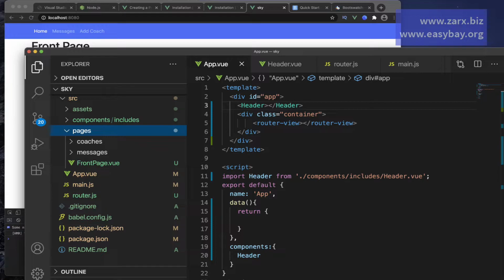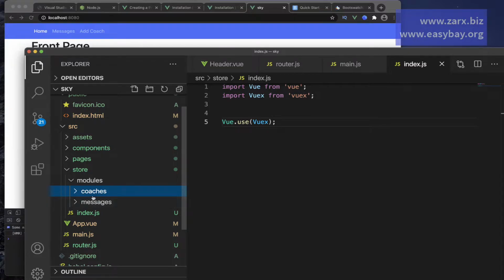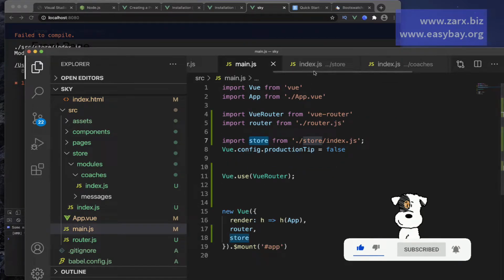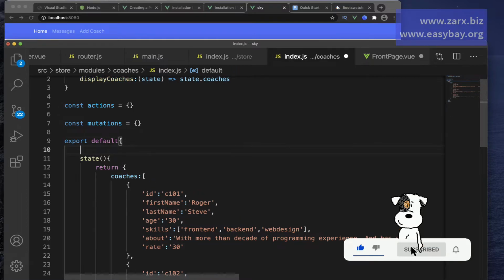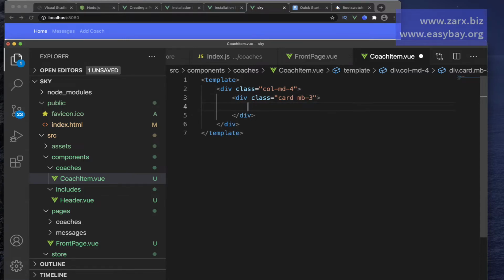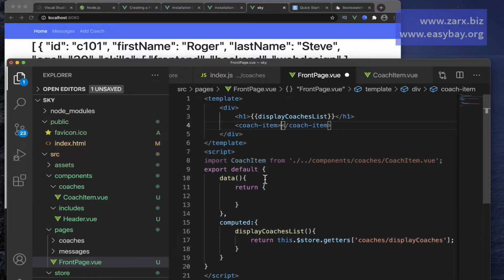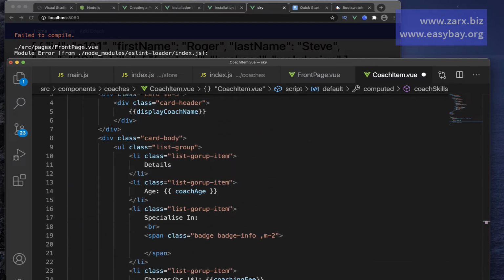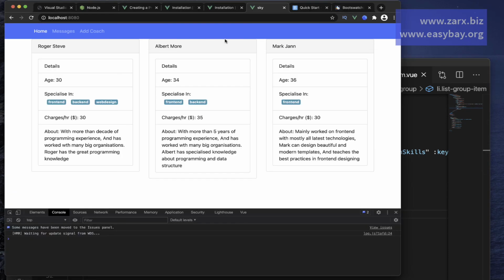#6 Display json data in vue js and vuex app | VueJS Beginner Tutorial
Display JSON data in vue js and vuex app | VueJS Beginner Tutorial | Vuex Beginner Tutorial